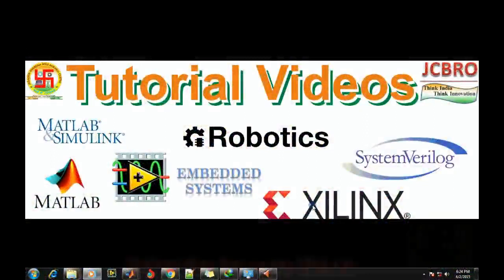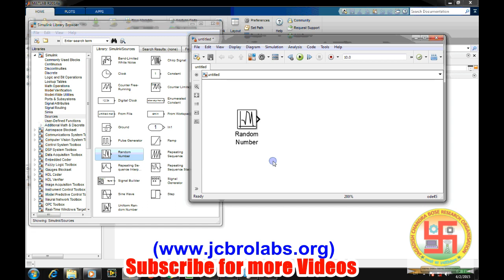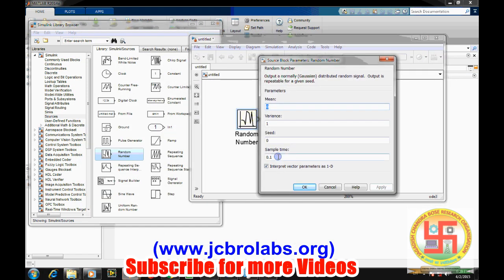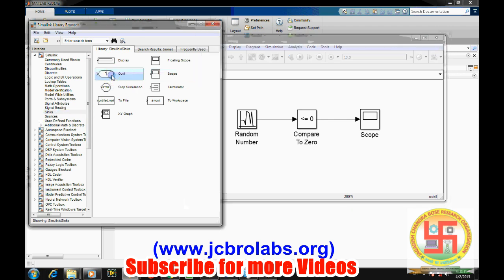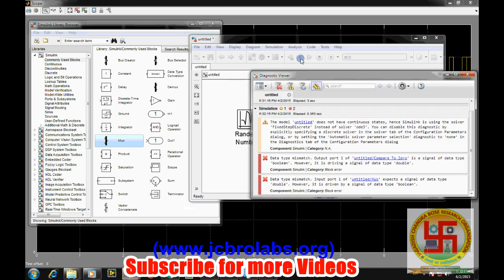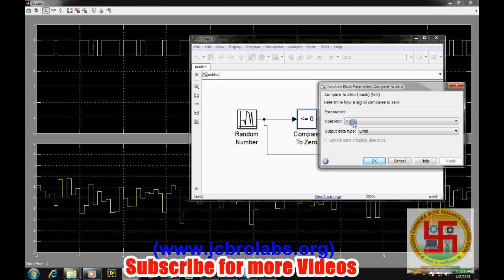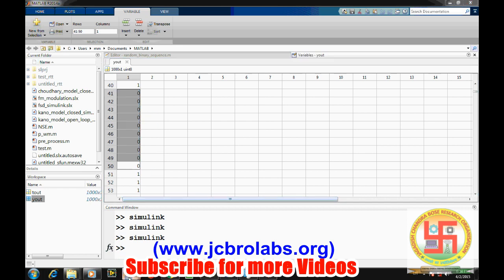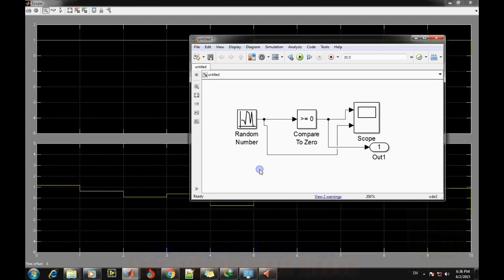How to generate random binary sequence in simulink ??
This tutorial video describes the procedure for generating random binary sequence in Matlab simulink.